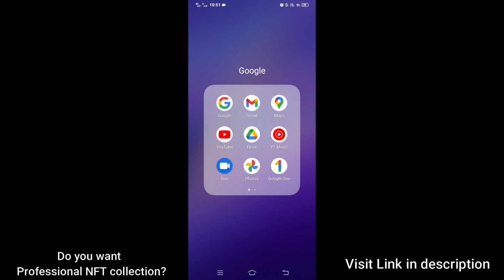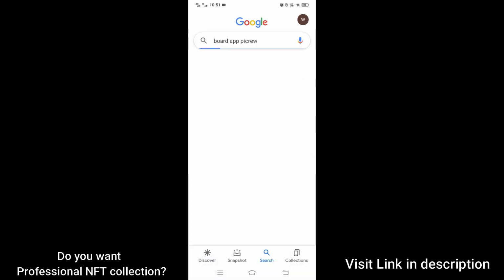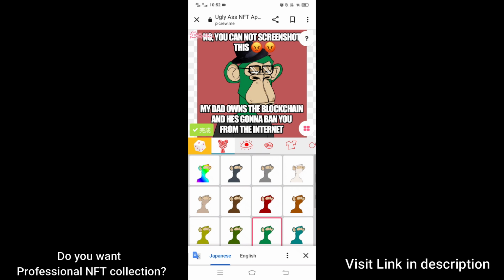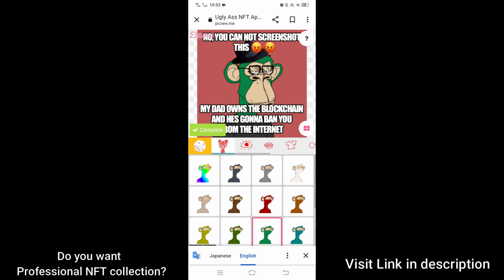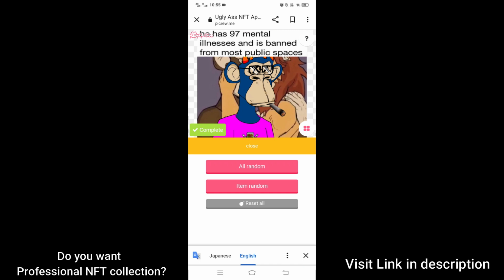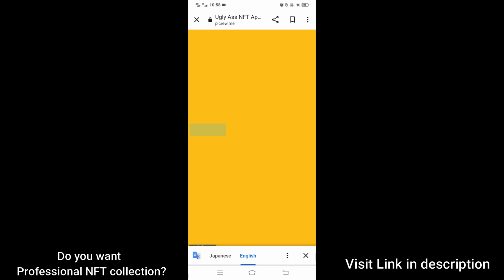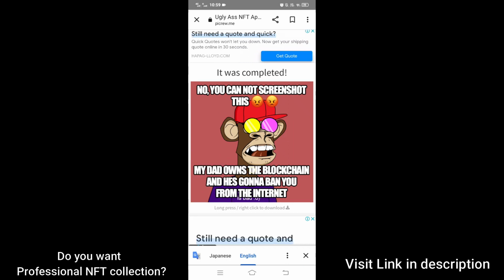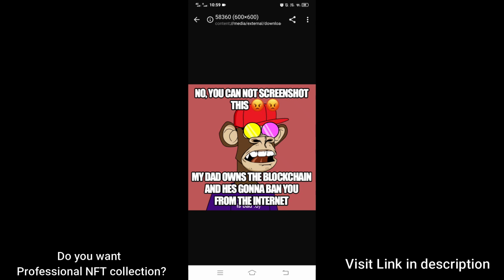How to make nft digital art for free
In this video, I teach you how to make nft digital art for free.